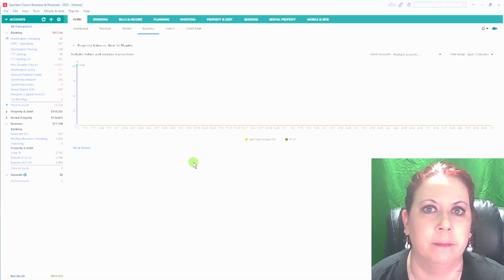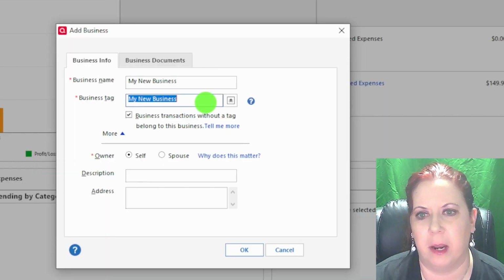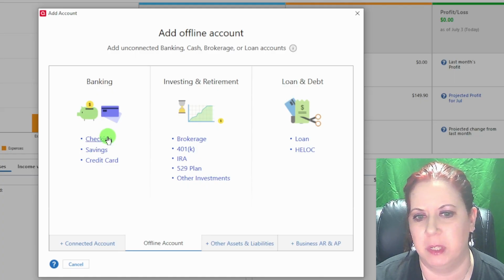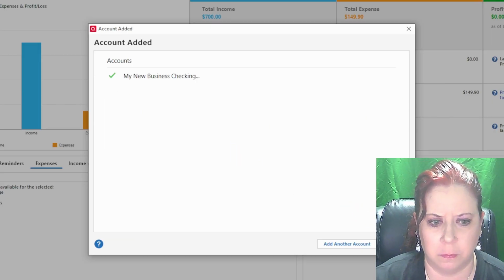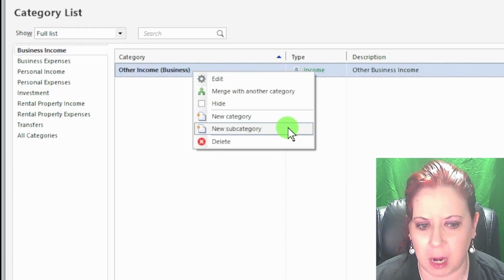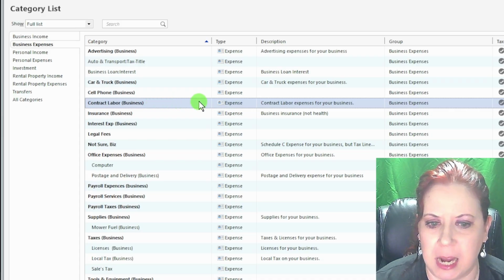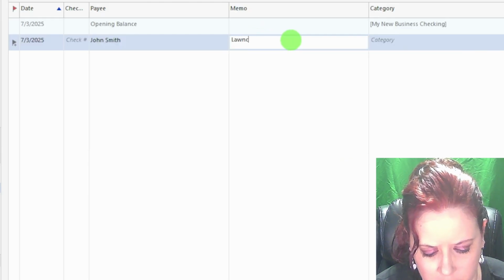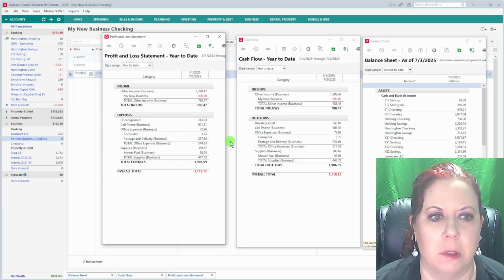How I Track My Side Hustle With Quicken So Easily!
Ready to start tracking your business finances without juggling multiple Quicken files? In this step-by-step tutorial, I show you how to set up your first business inside your personal Quicken file using Quicken Classic Business and Personal. Keep your business and personal finances organized, run accurate reports, and simplify tax time — all from one place!

- Use Quicken Classic Business and Personal to track both personal and business transactions
- Create your business and associated accounts correctly for tax and reporting purposes
- Set up custom business income and expense categories linked to Schedule C
- Record transactions with proper tags and keep your records reconciled
- Run key business reports like Balance Sheet, Cash Flow, and Profit & Loss statements